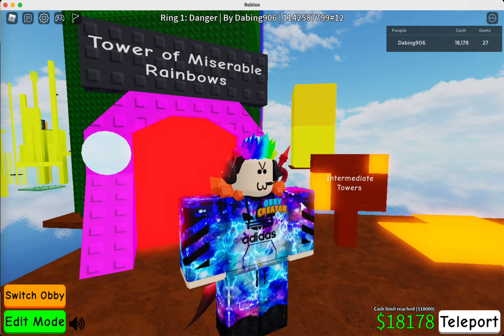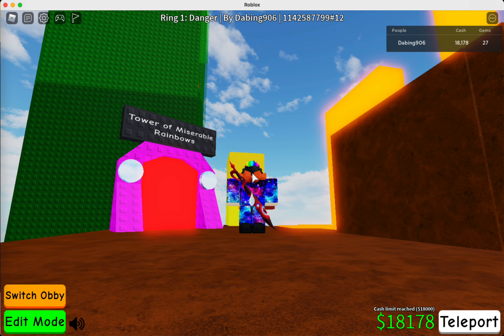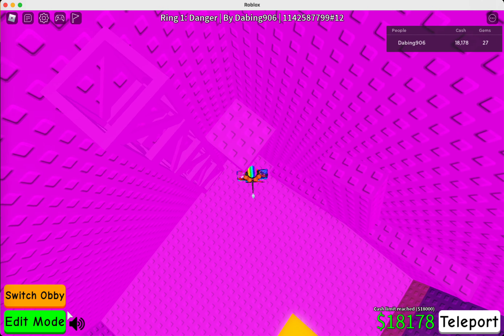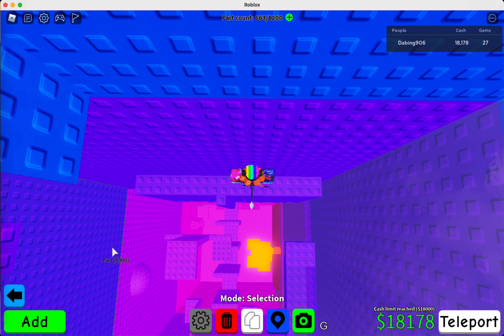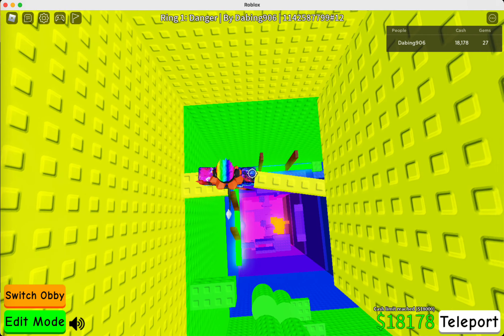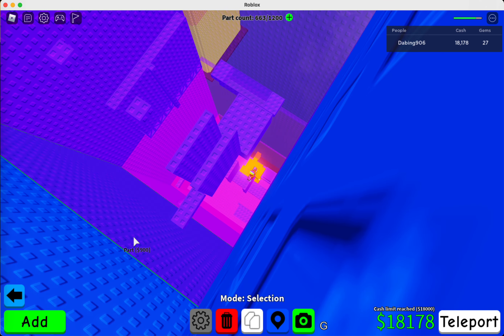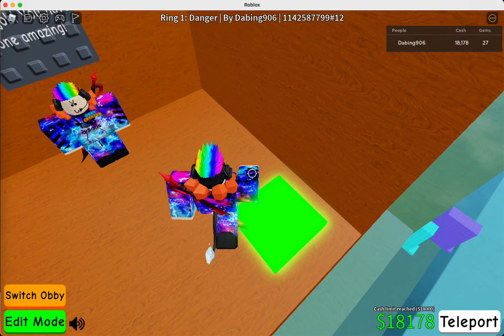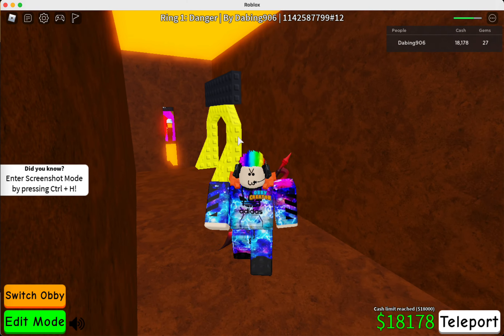Roblox Obby Creator | Tower of Miserable Rainbows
This is Tower of Miserable Rainbows, Difficulty: Peak Difficult. Comment if you want me to change my channel name to ElectricSai.